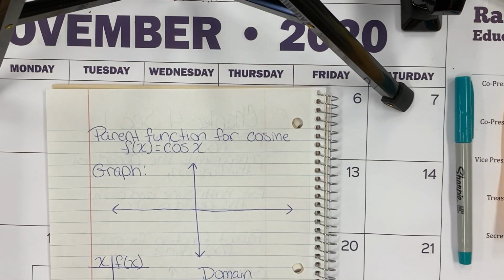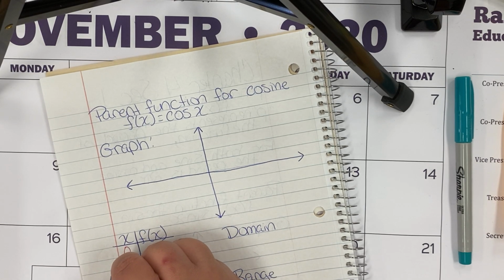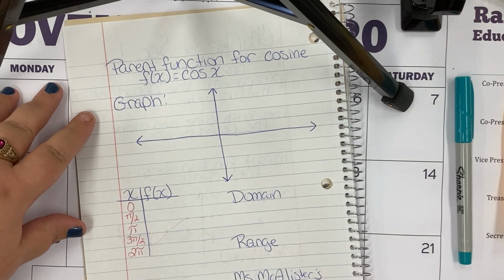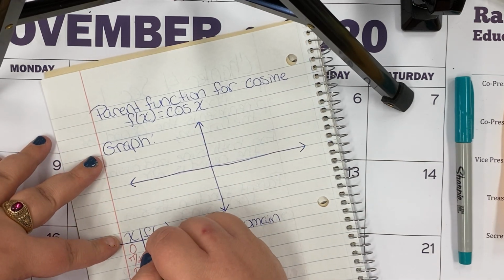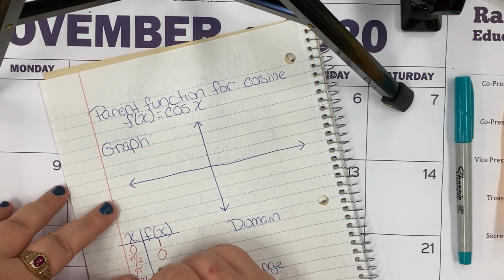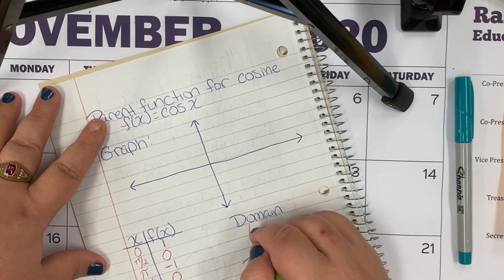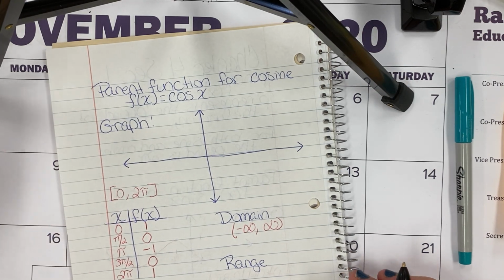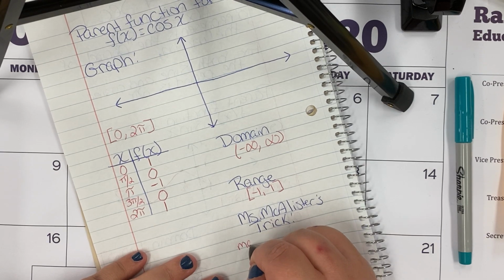Trig/PreCalc: Chapter 4 Section 1, Examples 1 and 2, Notes